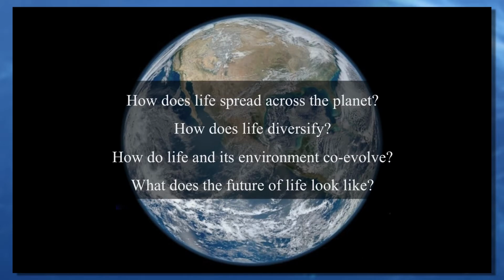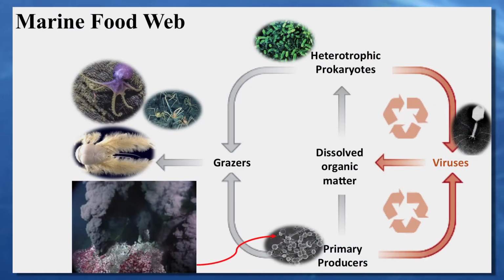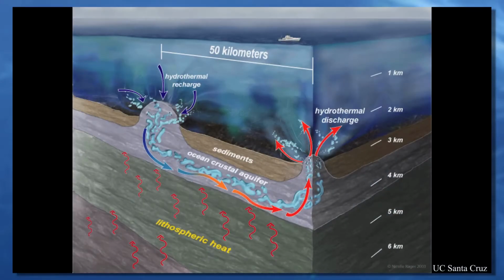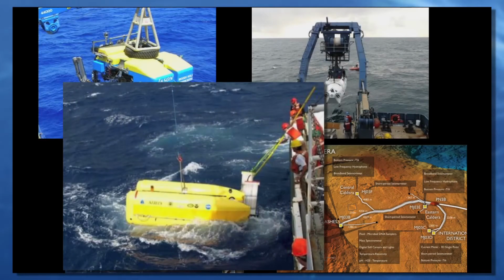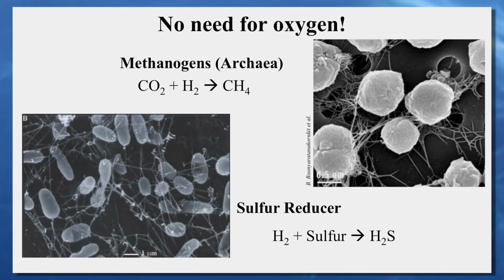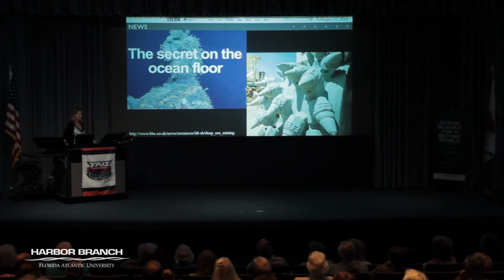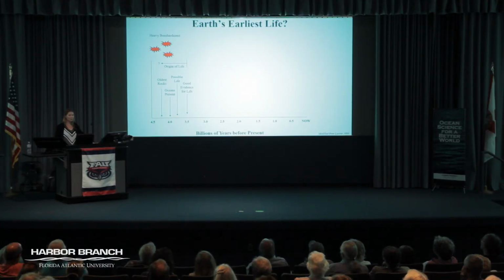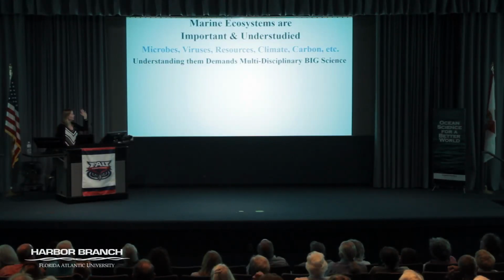Julie Huber Lecture - FAU Harbor Branch